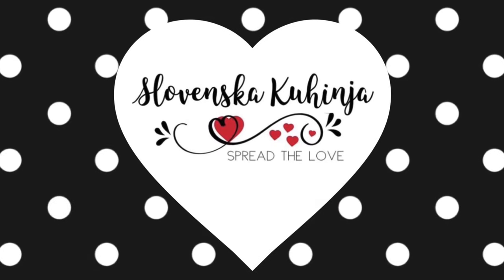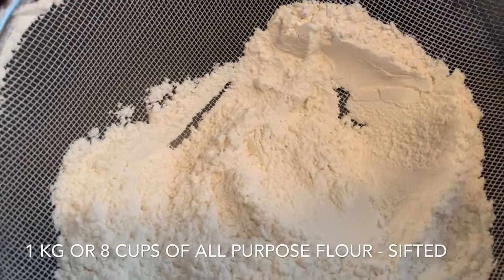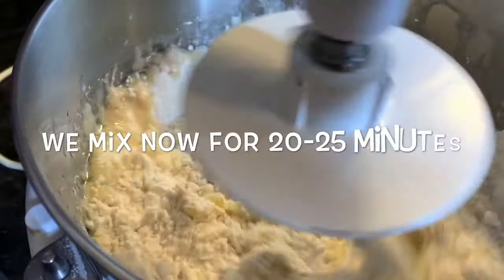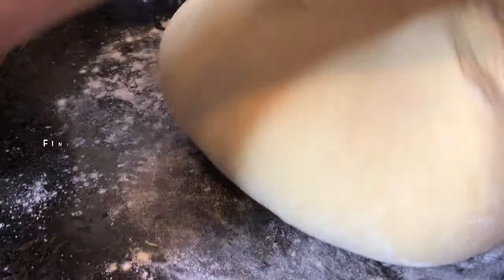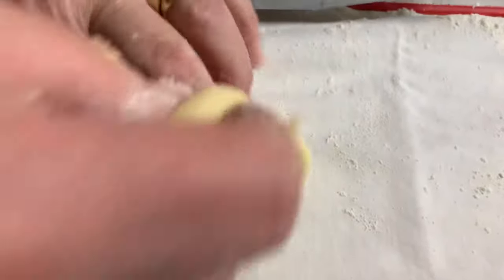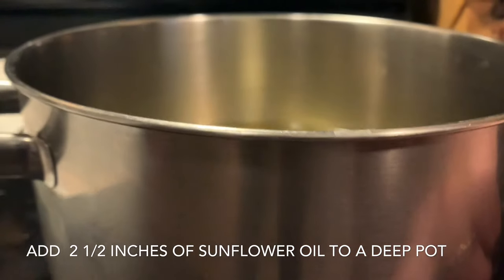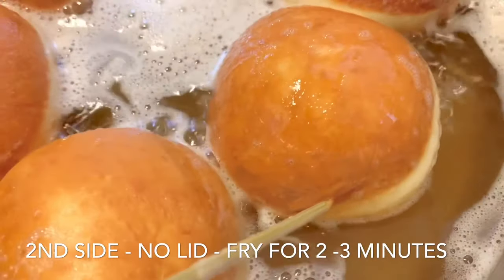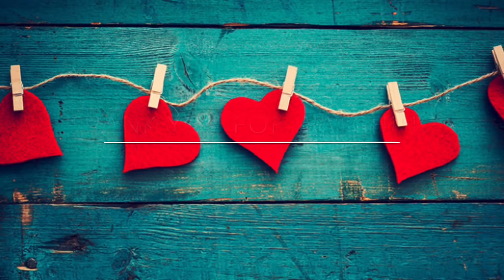Traditional KROFI RECIPE | How to Make Traditional Krofi | Krofne | Pączki (Slovenian Recipe)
Episode 28: Michelle & Mama Terezija share a treasured family recipe for Traditional Slovenian Krofi (kro-fee). Also known as carnival donuts, Krofne, Krafne, Paczki! I love to dust them with powdered sugar, fill them with nutella or plum jam! How do you like to enjoy your Krofi? Let’s get started…

⬇️⬇️⬇️ Recipe ⬇️⬇️⬇️
Prepare the yeast:
2 packages active dry yeast
1 Tbsp sugar
1/2 cup warm whole milk

❥ Measure all the Ingredients below and place into a mixing bowl in the exact order as it’s listed:
1 kg or 8 cups of all purpose flour, Sifted
1/2 tsp baking powder
1 tsp salt
2 cups warm milk
1 + 1/2 Tbsp’s sour cream
6 Tbsp’s oil
7 Tbsp’s sugar
1/2 lemon, zested
1 Tbsp lemon juice
2 packages Vanilla sugar or 2-4 tsp’s vanilla extract
8 egg yolks
Add the yeast
2-3 Tbsp’s cooking rum or vodka

❥ If you are using a Stand-up mixer you will be using the ‘Hook’ attachment. Mix for 20-25 minutes. If you are mixing by hand you will also be mixing for 25 minutes, start by using a wooden sooon or spatula, once the dough forms together, about 10 minutes into mixing, see if you need more flour, if so keep adding it 1 Tablespoon at a time!
***you know when the dough is perfect when it starts to separate from the bowl. We are looking for a stretchy, smooth and elastic texture

❥ Place dough into a bowl and allow it to rest in a warm place without any drafts until it doubles in size — about 1 to 2 hours

❥ Split dough in half and roll into 2 logs

❥ Cut rolled logs into small pieces to be weighed

❥ Using a kitchen scale weigh your dough pieces. We weigh ours to be around 60g each  (this allows all of your donuts to look the same in size)

❥ Before you roll the pieces, you will want to stretch the dough, pulling from each 4 side’s and bringing it into the center, then pinching it together In the centre and then finish by rolling into a ball *watch the video for step by step stretching-rolling technique

❥ Place the rolled dough balls onto a floured table cloth, cover and let them rest until they double in size (about 45 min to an hour, it depends on how warm your kitchen is)

❥ Add 2 + 1/2 inches of sunflower or canola oil to a deep pot

❥ Oil is ready when it reaches 150 degrees. I like to keep the oil between 150-165 degrees, if the oil gets any hotter the outside will cook too fast leaving the centre raw  — Always keep an eye on the oil Temperature

❥ When placing the donuts into the oil, start by placing the side that was facing up, when dropping them into the oil first. Put a lid on the pot for the first 3 minutes. Flip them over to the other side and fry for another 2-3 minutes, this time we will not be placing the lid back on. ***if the donuts are tempted to flip over to the other side, I use a wooden dowel to hold them in place

❥ Remove and place on a cooling rack or place on a tray that is lined with paper towel

❥  Dust with powdered sugar and enjoy! *You can also insert your favourite filling at this time using a piping bag and a tip! Dober tek!

Made with ❤️ Michelle XO